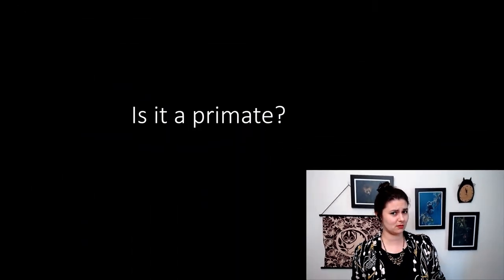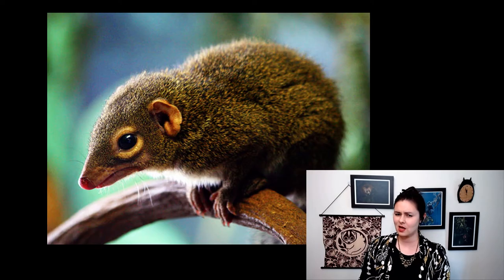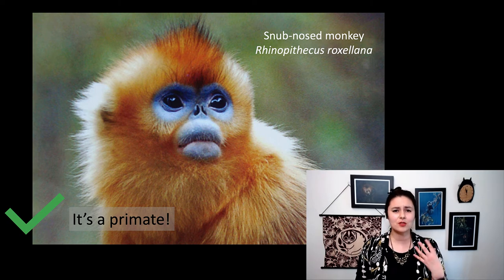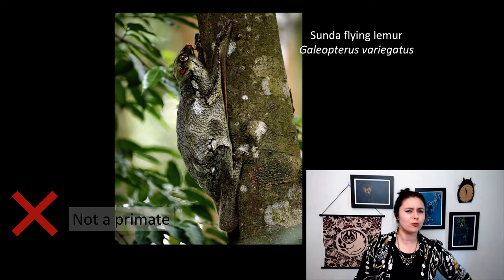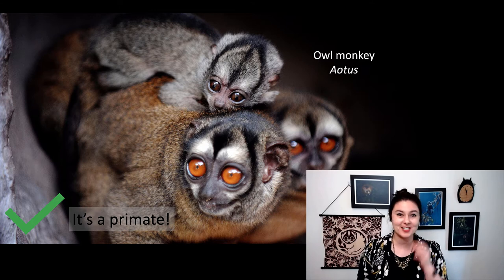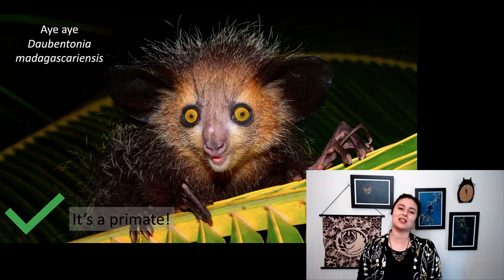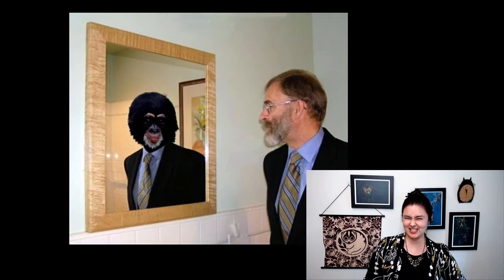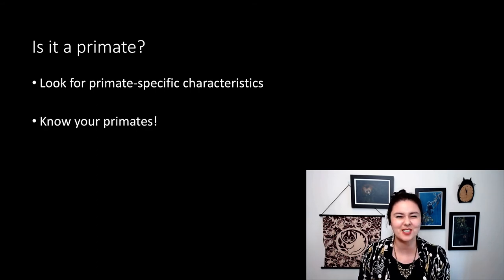Is it a primate?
Test yourself, is it a primate?

Table of Contents:

00:19 -
00:54 -
01:21 -
01:45 -
02:25 -
02:51 -
03:14 -
04:01 -
04:12 -
04:20 - Is it a primate?